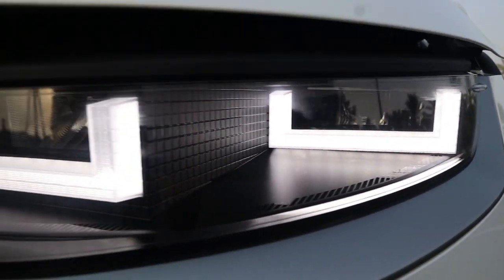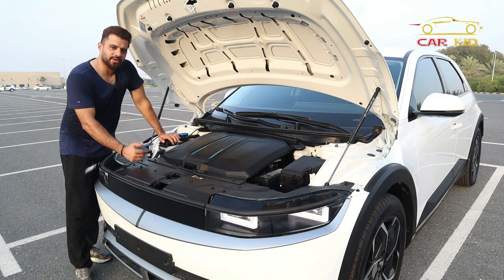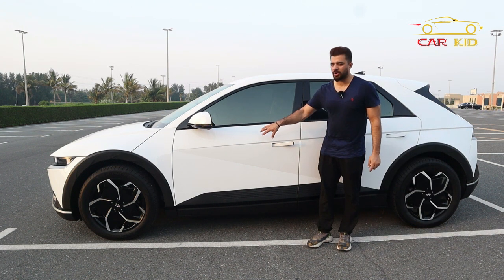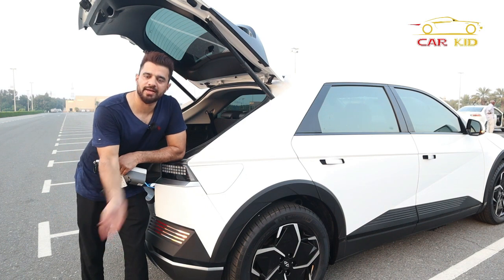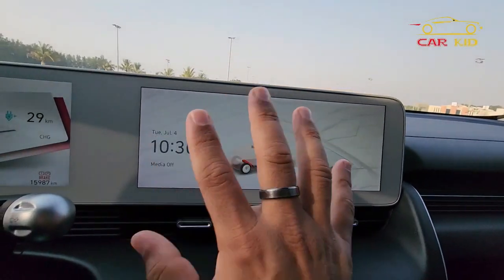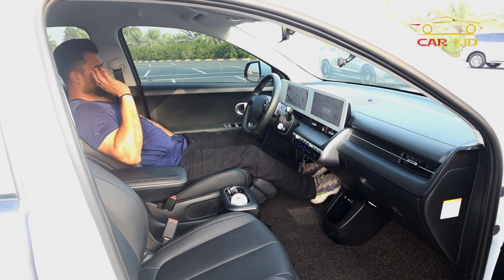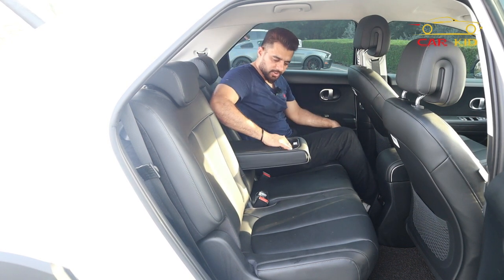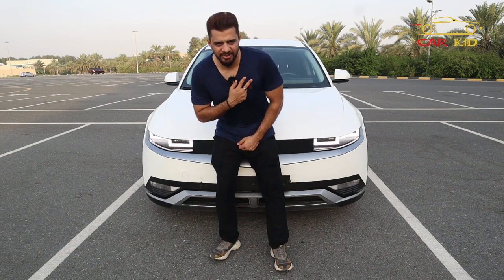Hyundai Ioniq 5 EV | Futuristic Crossover SUV |In Depth Review ‎@CarKid reviews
Thanks to Sama al Sham Used Cars.

Hyundai Ioniq 5 | Futuristic Crossover SUV |In Depth Review ‎@CarKid reviews